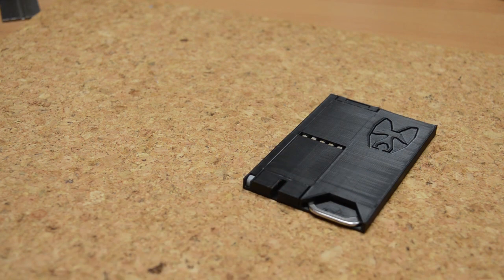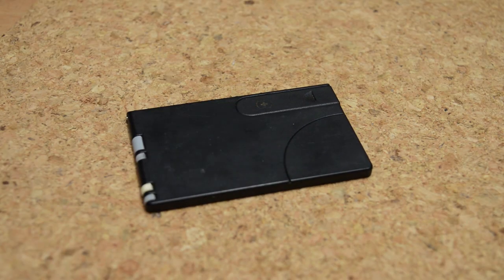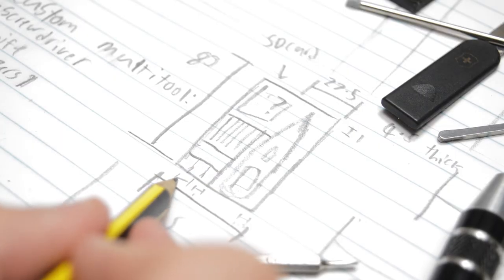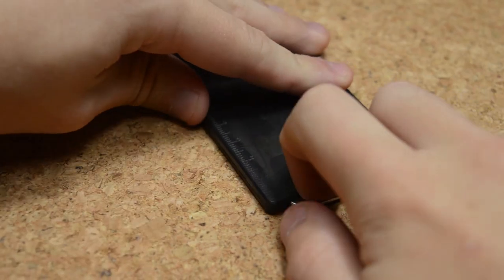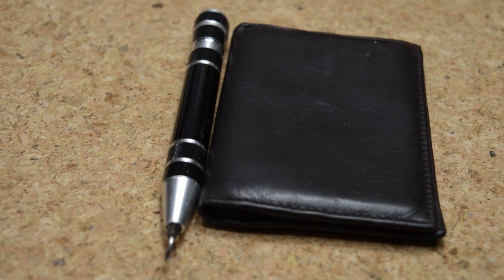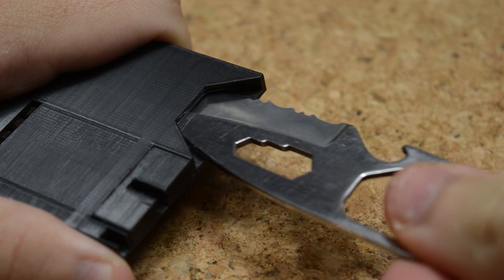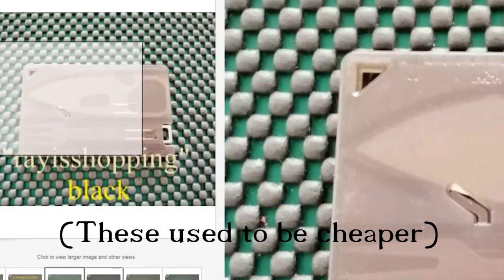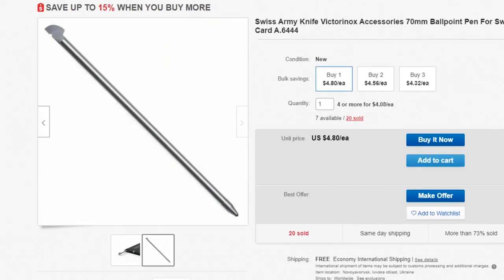3D Printed Credit Card Multi-tool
An overview video of my 3D printed credit card multitool.

Ebay links (shop around there may be better prices)